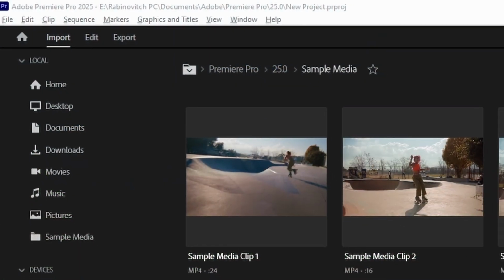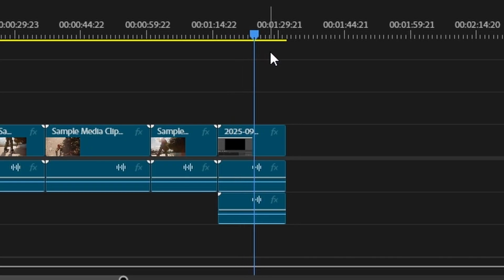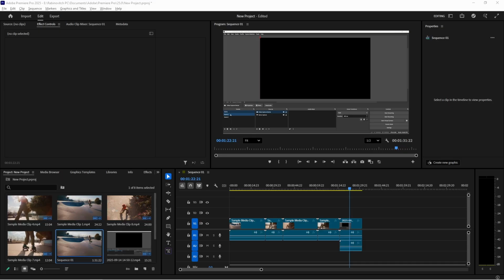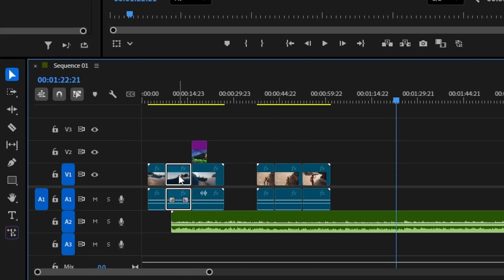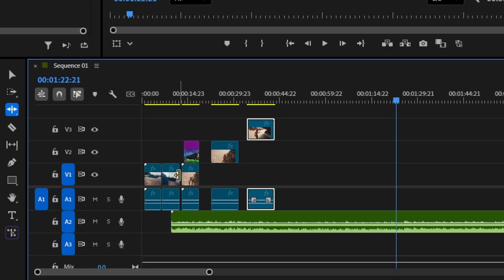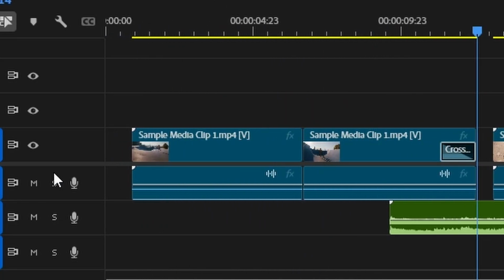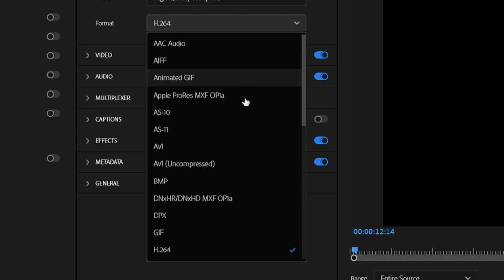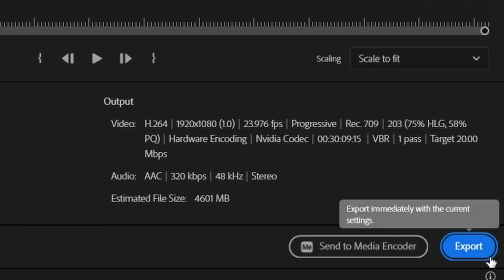ESM 101 - Adobe Premiere Basics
ESM 101 Tutorial: How to Edit in Adobe Premiere Pro

In this tutorial, we’ll cover the basics of Adobe Premiere Pro to help you edit your recorded footage into a polished video. Learn how to import clips, work with the timeline, cut and trim, use key editing tools, add transitions, and export your finished project.

🔑 What you’ll learn in this video:
Importing video and audio into Premiere
Understanding project settings (resolution & frame rate)
Adding clips to the timeline and organizing layers
Using the Cut tool, Selection/Move tool, and Ripple Edit
Applying basic transitions to video and audio
Preparing your project for export and choosing the right settings

This video is part of ESM 101 – Esports Media Production I at St. Clair College, designed to prepare students for professional broadcasting, editing, and esports production.

💬 Have questions? Leave them in the comments below, and I’ll be happy to help.